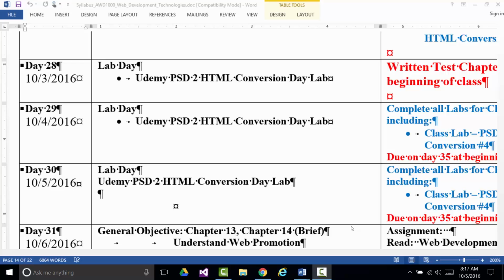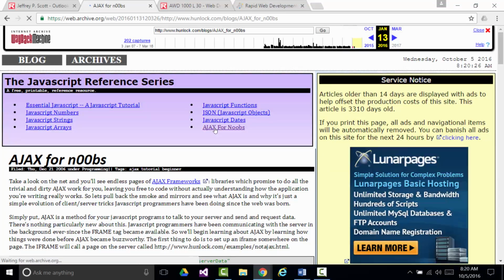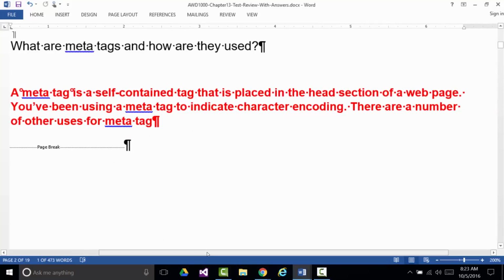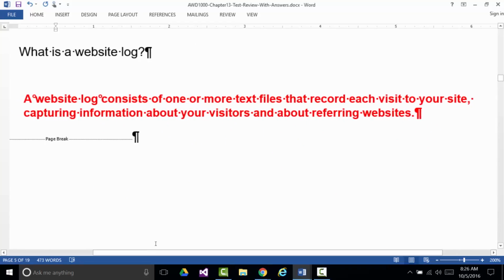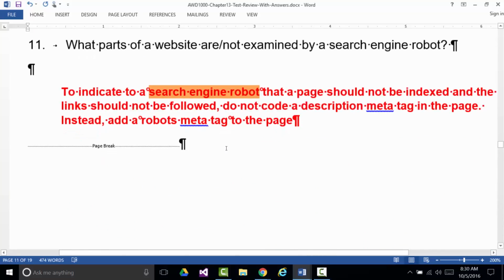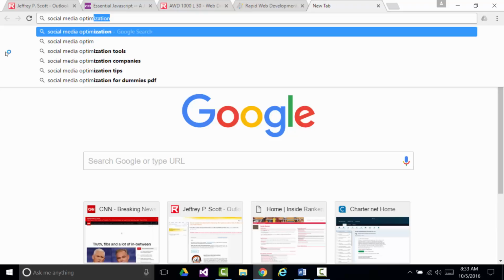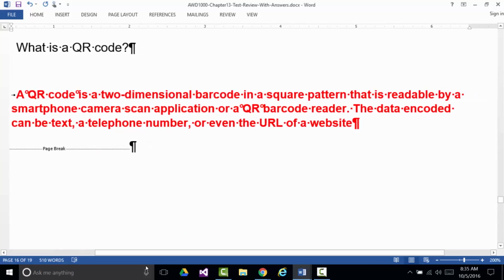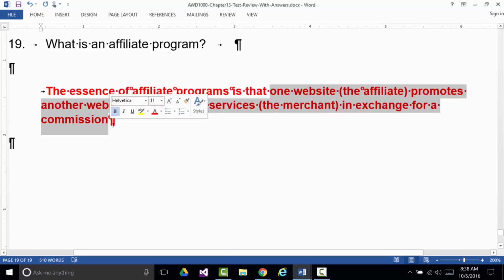AVD1000 - Chapter13 - Test Review - 10-05-2016